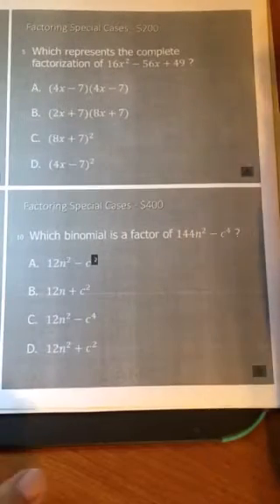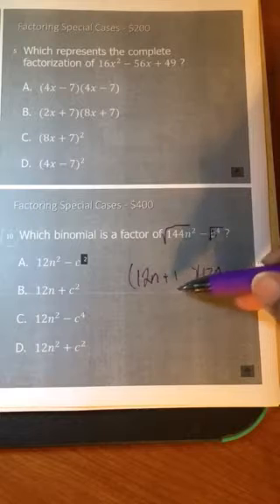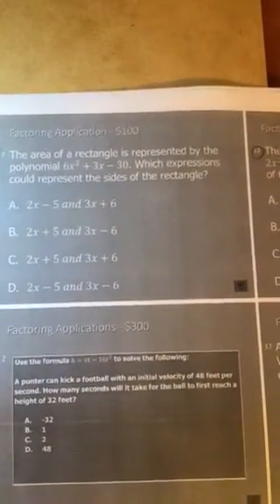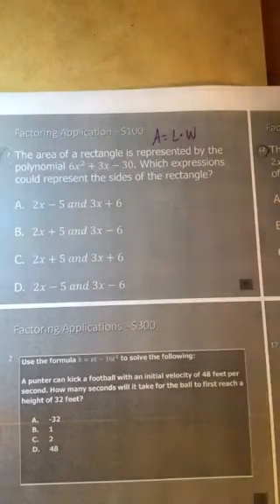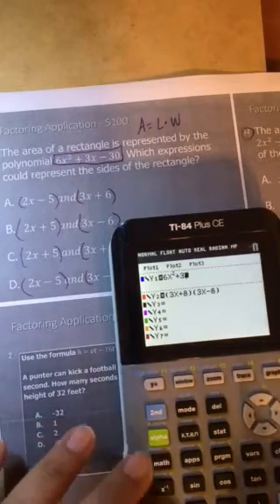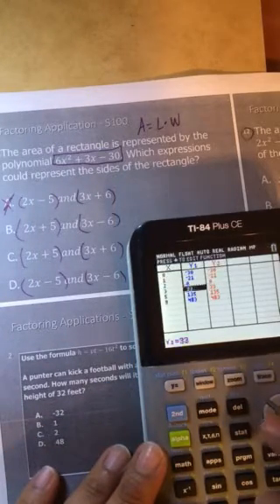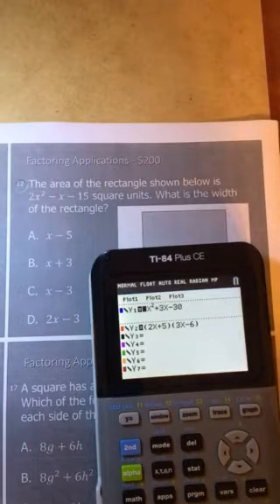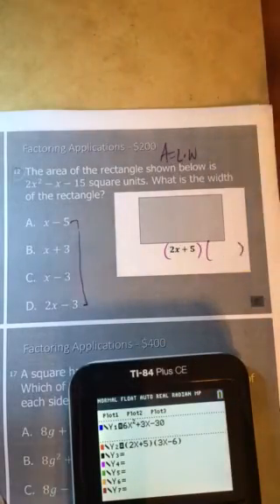Day 10 part 2